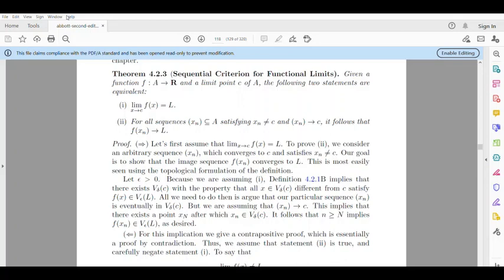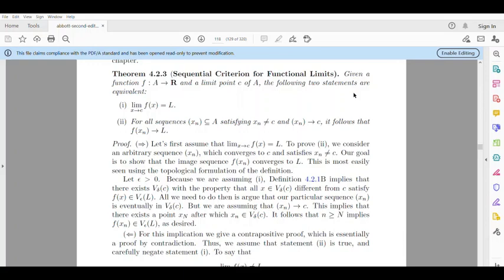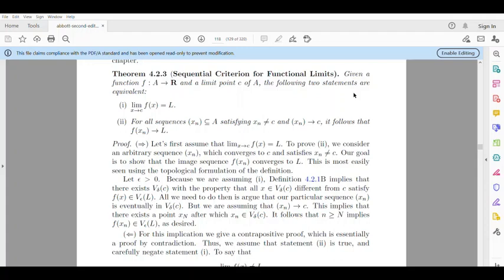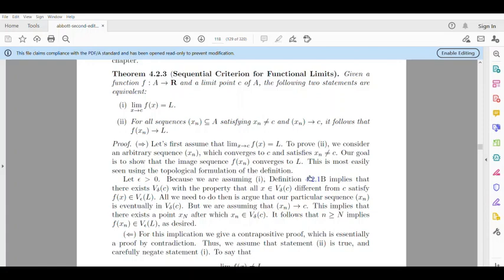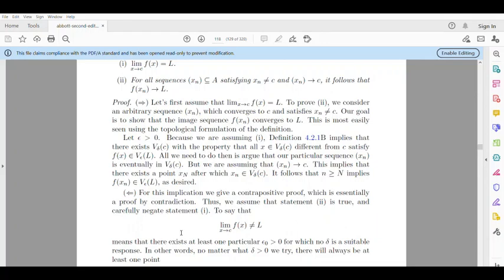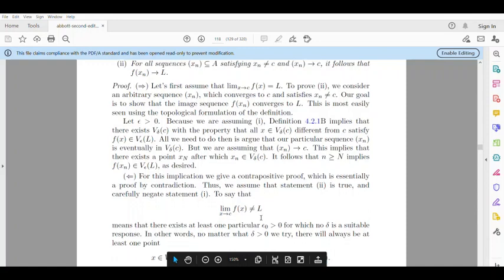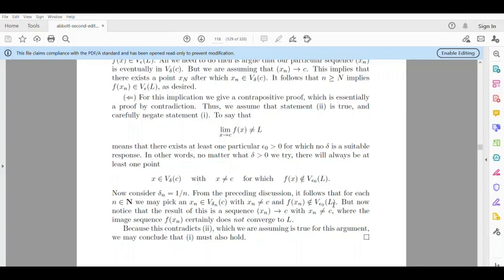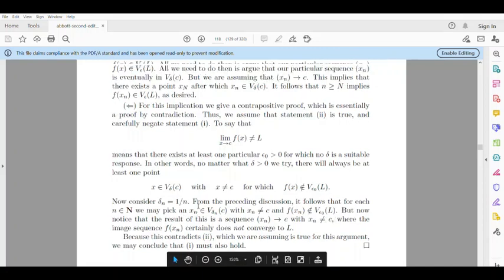S6 Bsc mathematics real analysis Sequential criteria for functional limit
S6 Bsc mathematics real analysis kerala University module 1
sequential criteria for functional limit